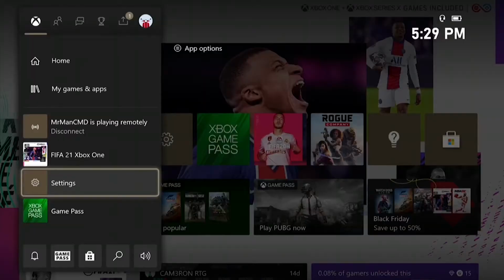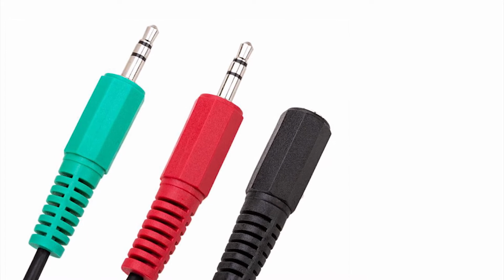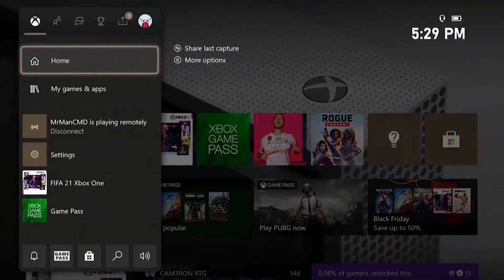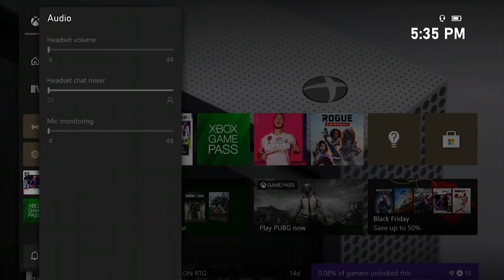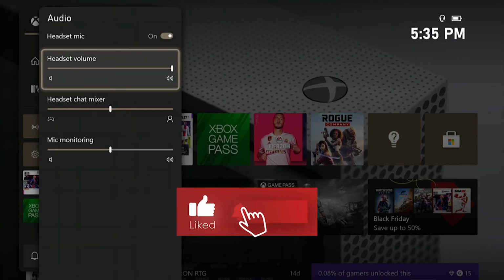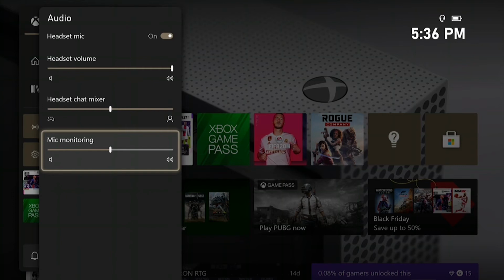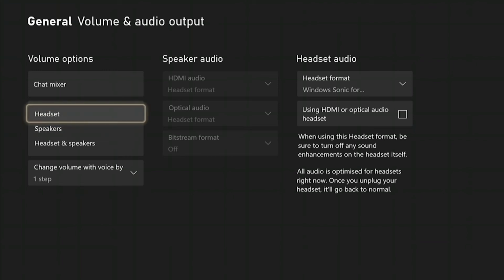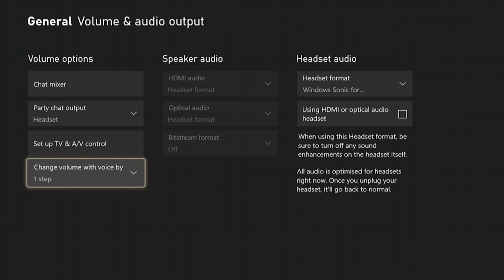How to Set Up or Fix your Mic/ headsets with mic on Xbox One and major type of Xbox consoles |Dec 20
Hello Guys.
I this video we will show you how to fix or get your microphone/headsets with mic working on Xbox One. We will show you which microphone will work best for your console and how to configure under setting that microphone.
We will show you tricks on how you could get your mic working perfectly.